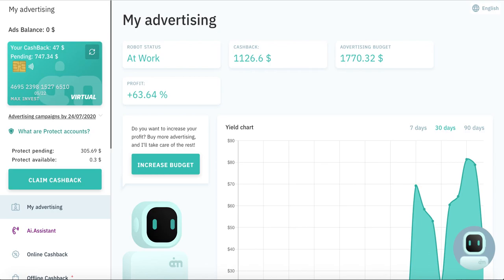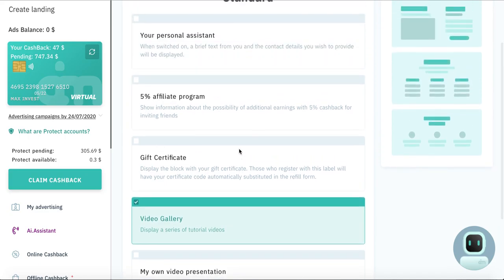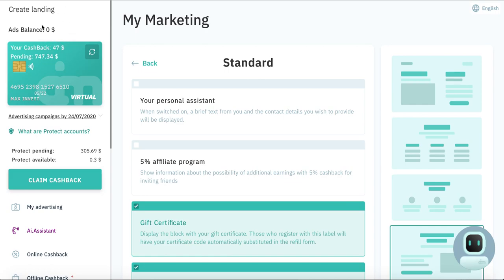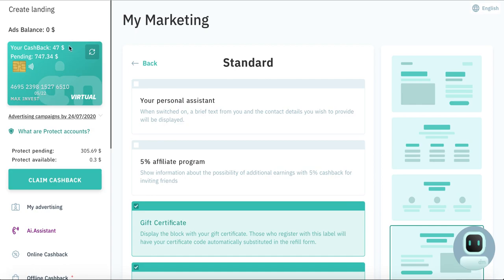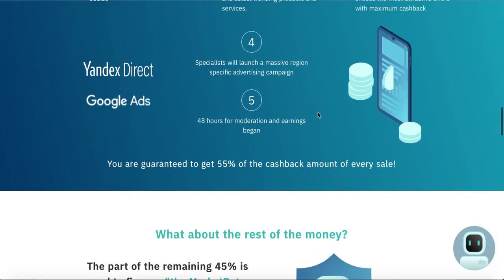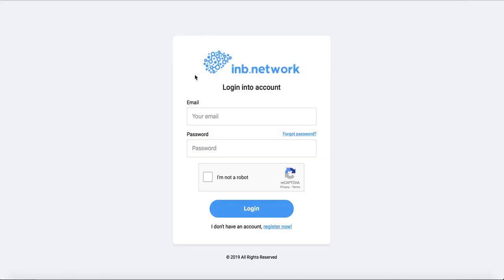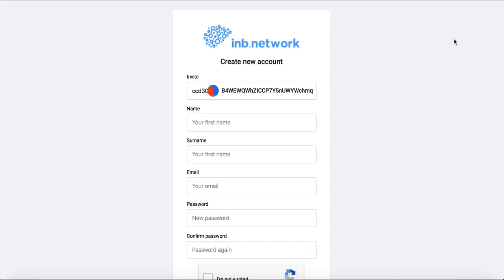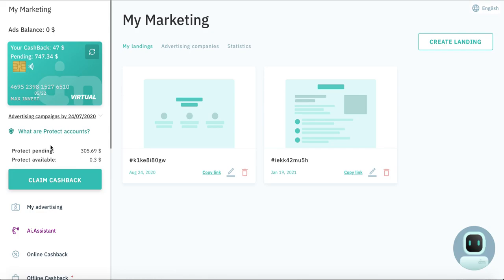How to create a landing page aimarketing with gift certificate or without it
here I will introduce you to the ai.marketing platform and you can use my example to see how and on what this platform makes money.

👉Let's start with the main thing. What this platform gives:
💰An opportunity to make money from scratch!
💰Income from 25 to 35% or more per month!
💰Purchase goods and services in more than 20,000 online stores with the maximum cashback.
🔥Cashback from offline purchases in the most popular retail chains🔥

For beginners, the first replenishment with a gift certificate gives you $ 50 as a gift!